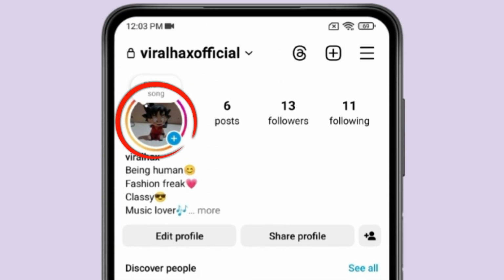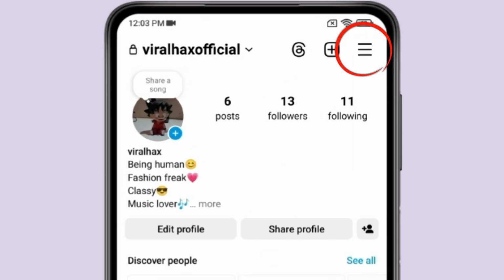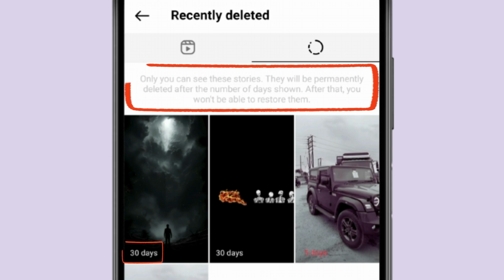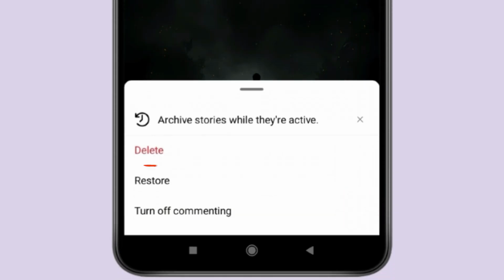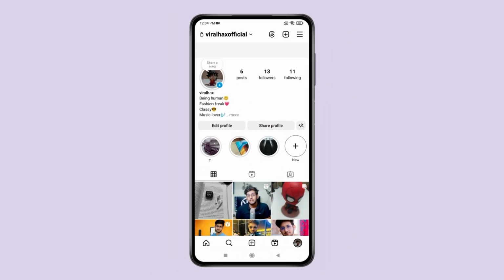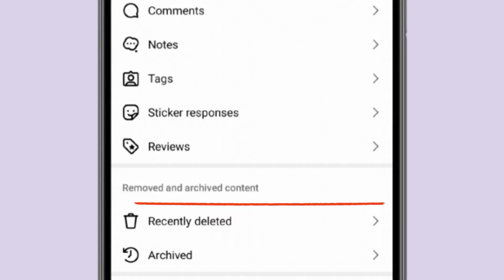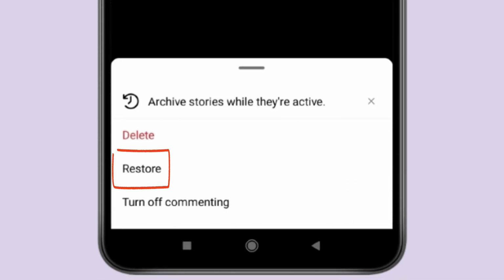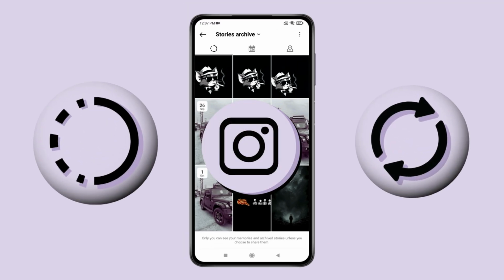How to Recover Deleted Story on Instagram ✅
Instagram story deleted before 24 hours
How to recover deleted story on instagram after 30 days
Where is Recently deleted on Instagram
How to recover deleted Instagram posts from years ago
How to restore deleted story on Facebook
How to recover deleted Instagram posts after 30 days
How to restore archived stories on Instagram
What happens when you restore a story on Instagram